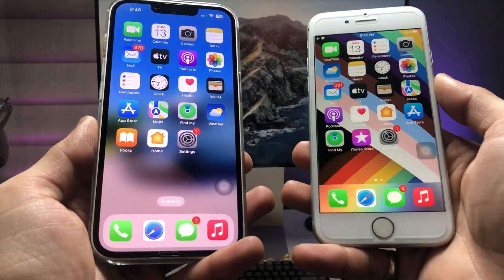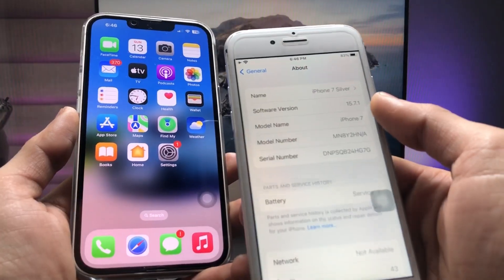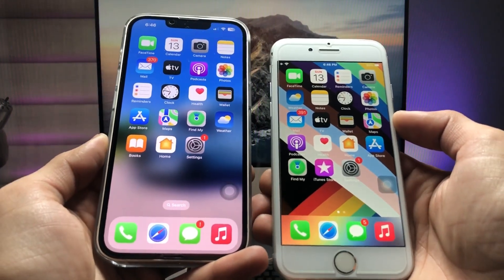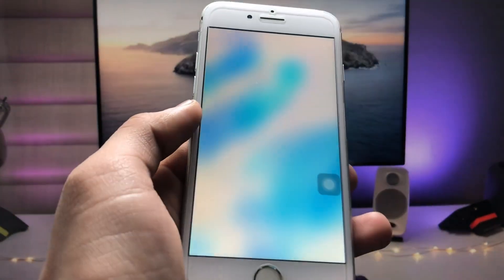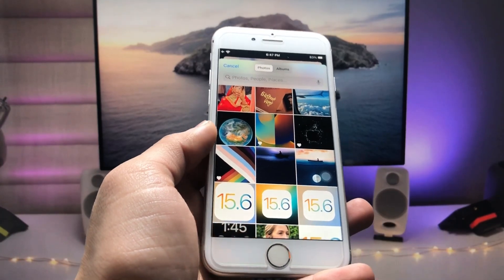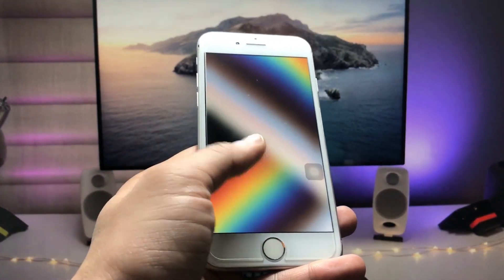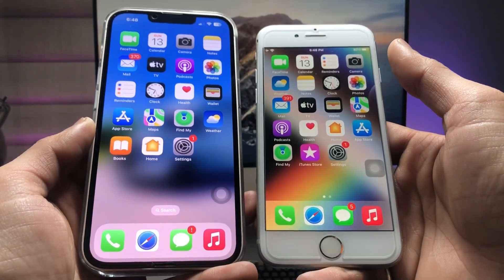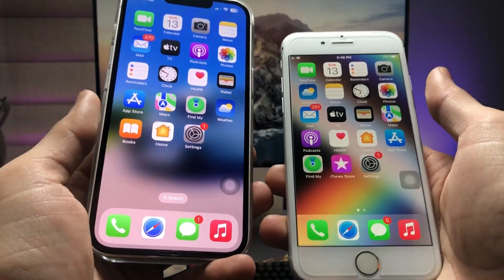How to Get iOS 16.2 Blurry Home Screen Feature on Old iPhone's - 6, 6s, 7, 7+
Previous Videos
👉Unlock your iPhone by Using your Voice - iPhone 6, 6s, 7, 8, X, 11, 12, 13, 14
👉Widgy Widgets App not Installing in iOS 15.7 - Riquires iOS 16 or Later Fixed🔥🔥 - Install Now
👉How to Enable iPhone 14 ACTION MODE on any iPhone 6, 6s, 7, 8, X, 11, 12, 13🔥🔥